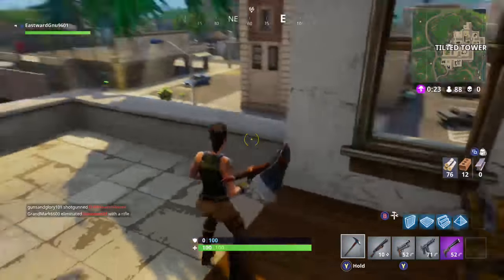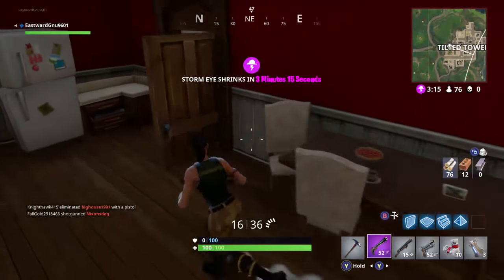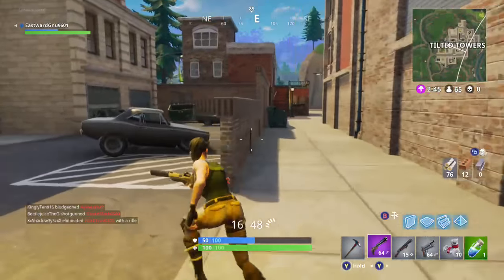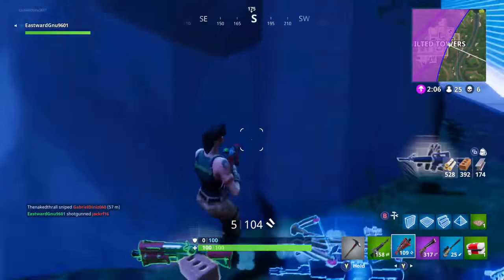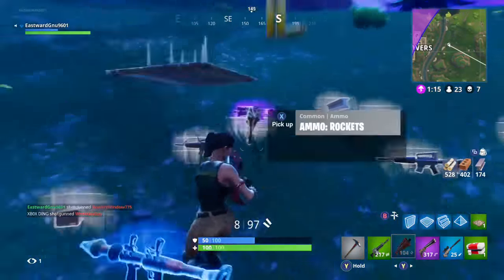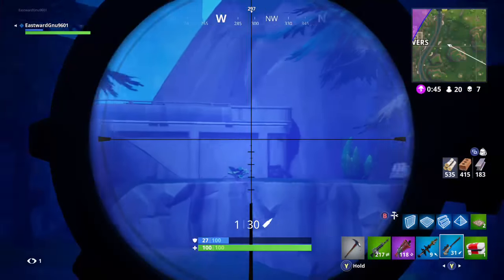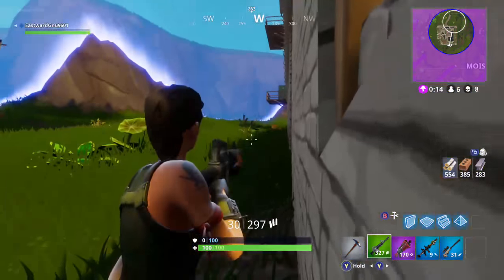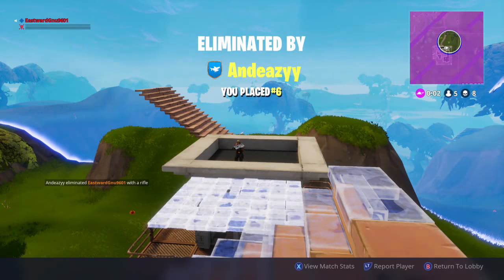Fortnite Personal Kill Solo Record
In this video I got my most kills ever in a game of solos -- Watch live